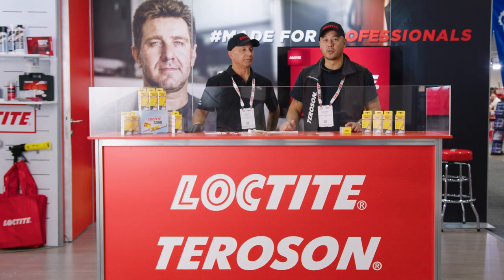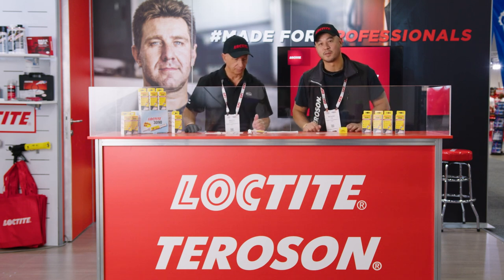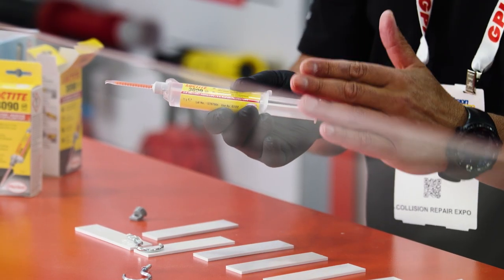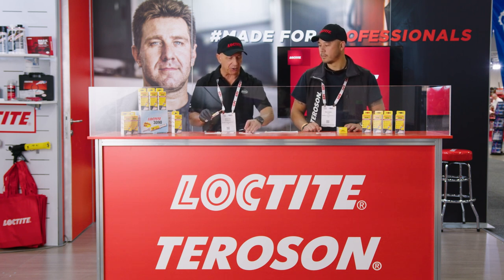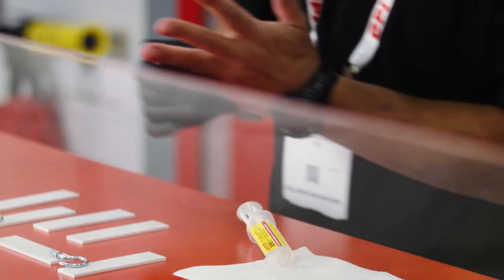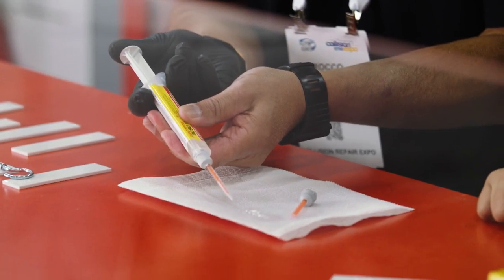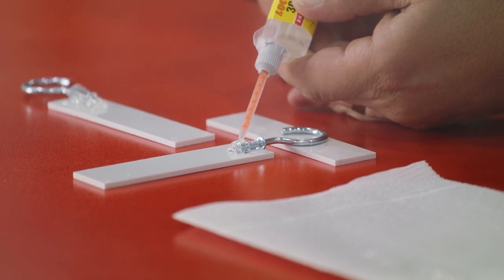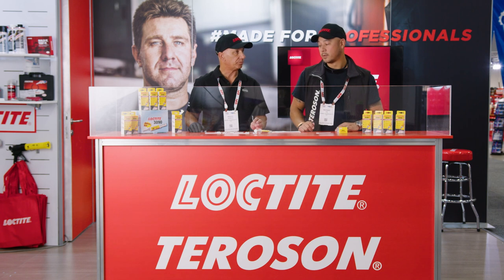LOCTITE® 3090 Demonstration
LOCTITE 3090 Instant Adhesive is a 2-component, fast fixturing, gap-filling adhesive designed for assembling parts with varying bond gaps up to 5mm.